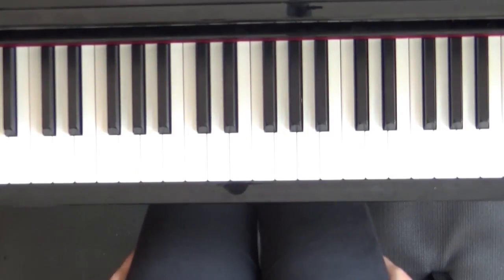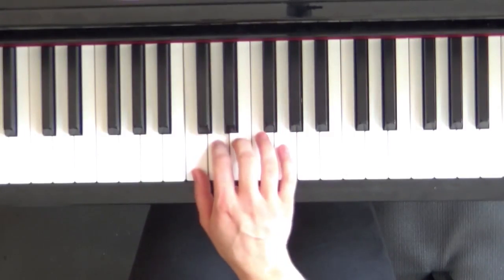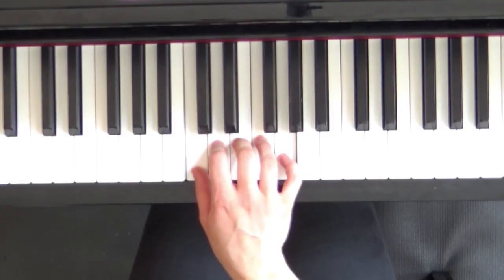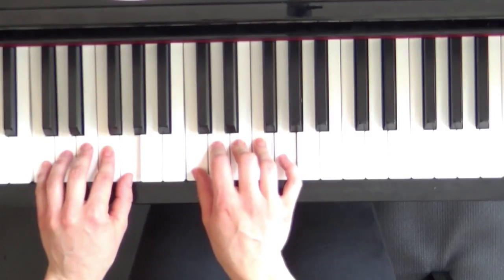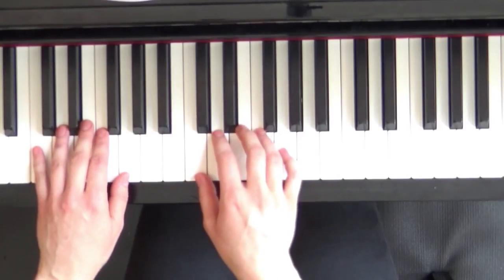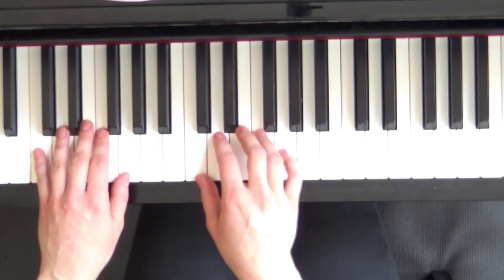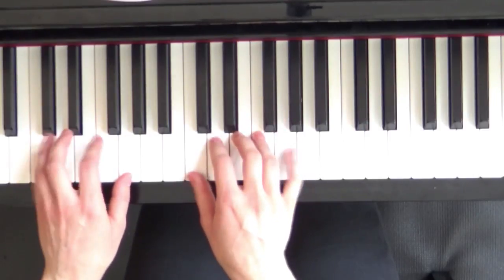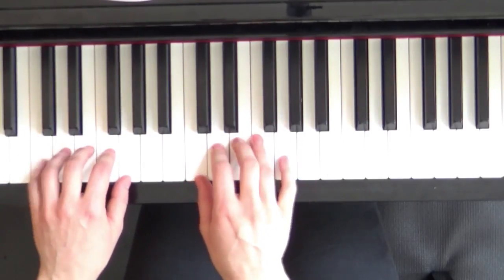Rope Bridge Adult piano adult method book 1